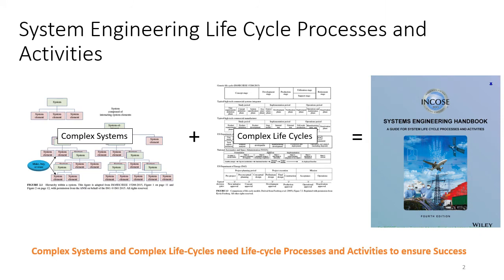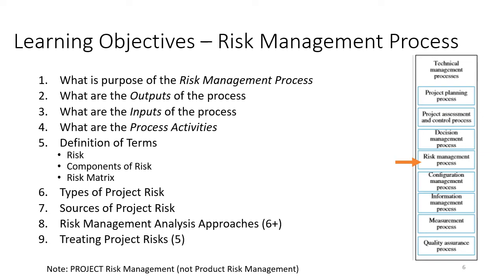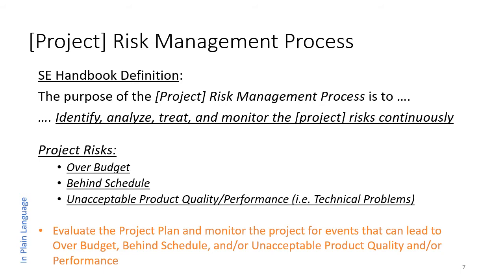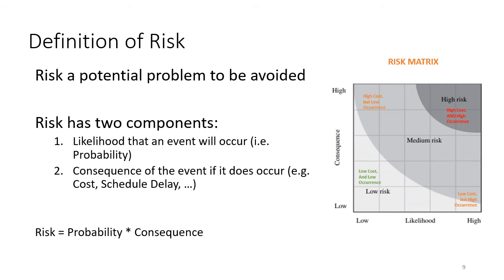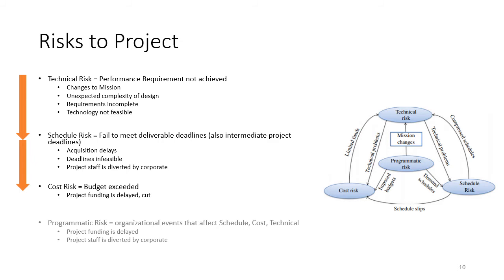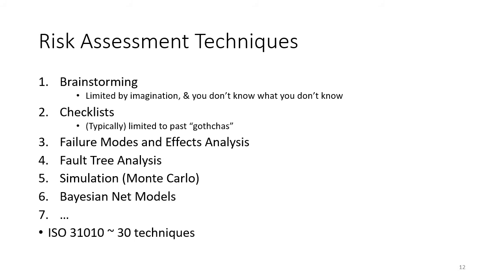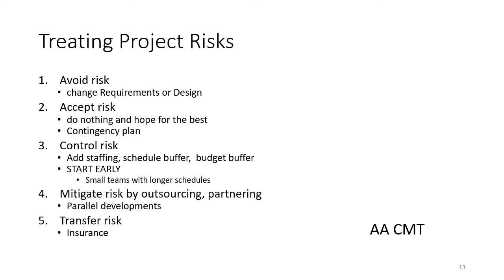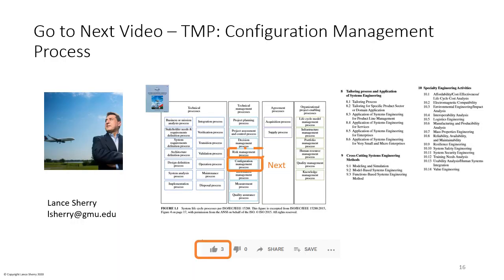INCOSE ASEP Exam Tutorial - TMP Risk Management Process - (Chapter 5.4)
Studying for the INCOSE ASEP Exam? Use this 16 minute video to refresh and memorize key concepts, and take a practice exam. This video covers Chapter 5.4, the Risk Management Process from the "Technical Management Processes" Group